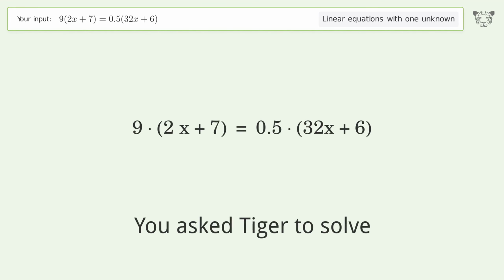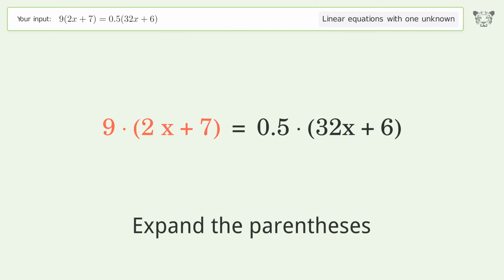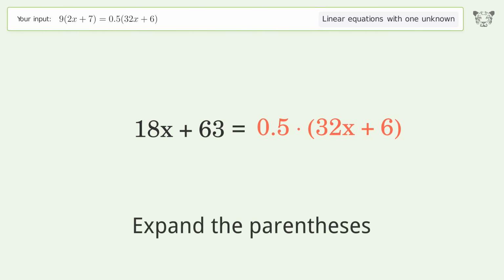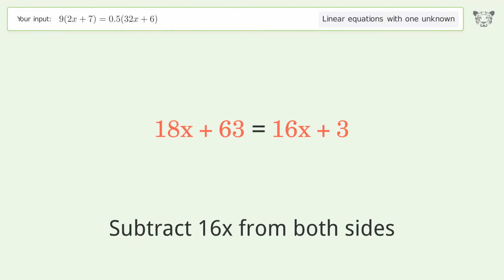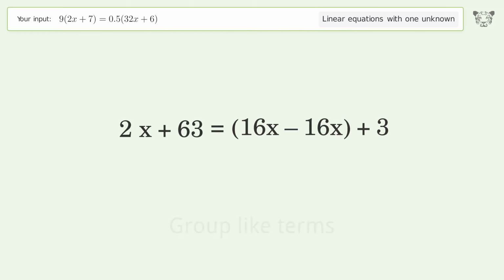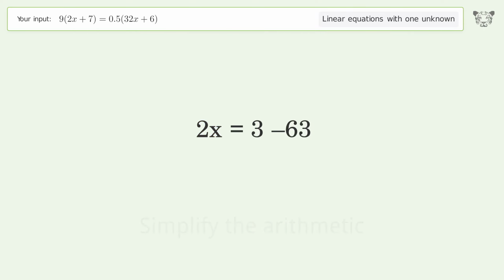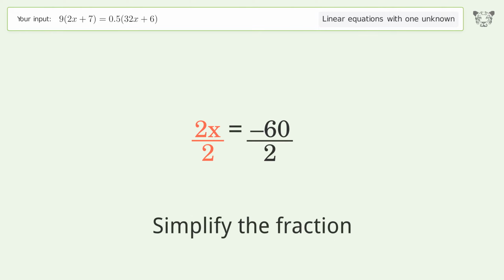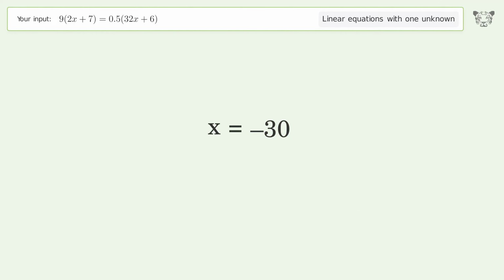Linear equation with one unknown: Solve 9(2x+7)=0.5(32x+6) step-by-step solution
Solving 9(2x+7)=0.5(32x+6) using the linear equation with one unknown solver

for a step-by-step and more tips and tricks for dealing with linear equations with one unknown.